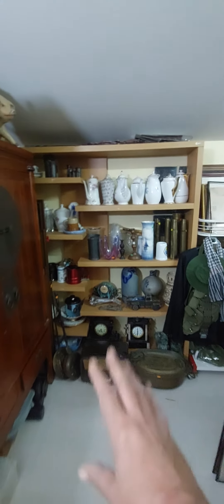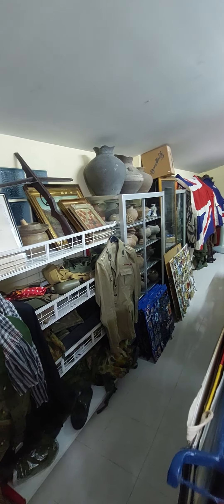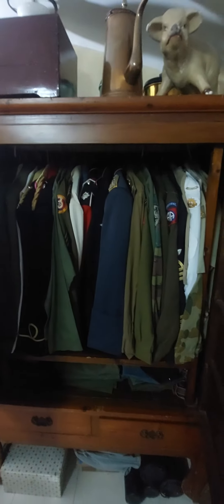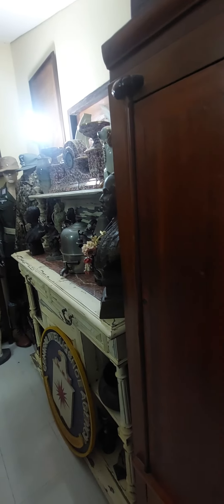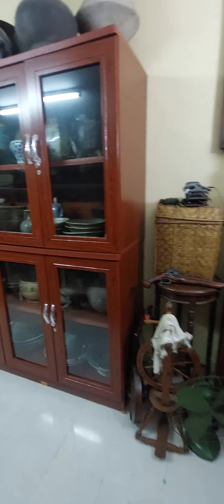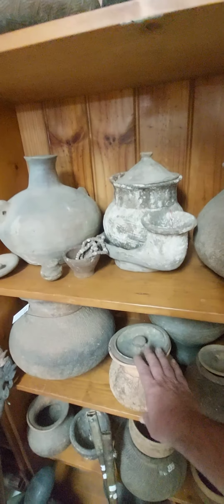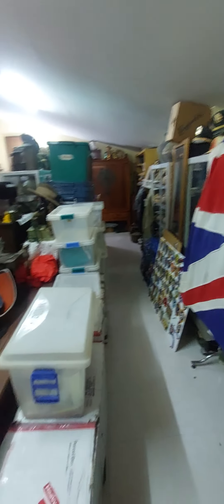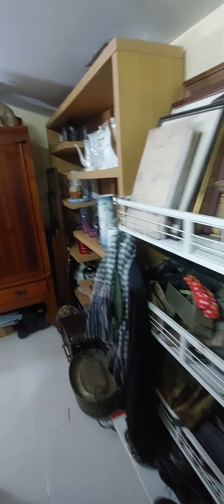WORKING AT 2 AM IN THE MORNING PREPARING MY ANTIQUES & MILITARIA ROOM FOR PACKING AND SHIPPING ITEMS